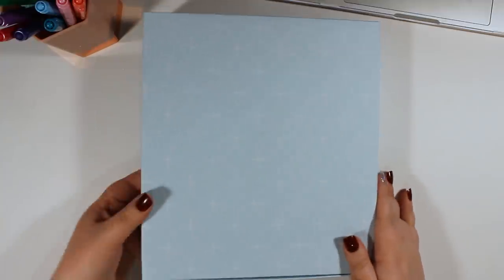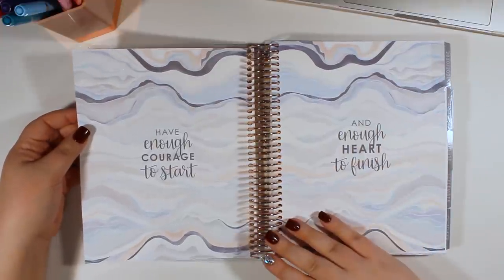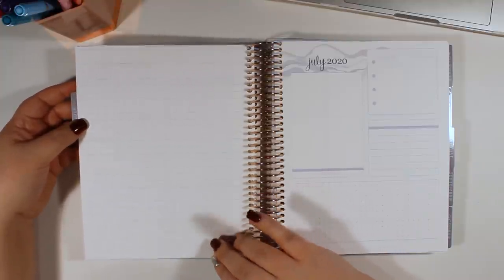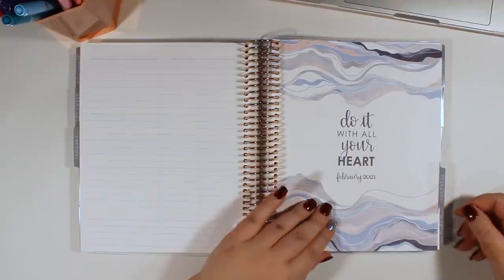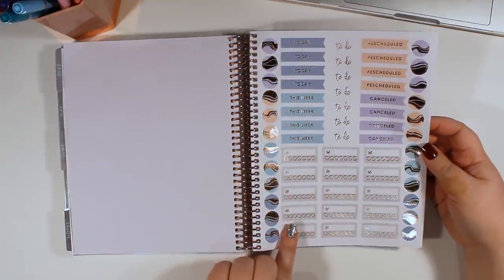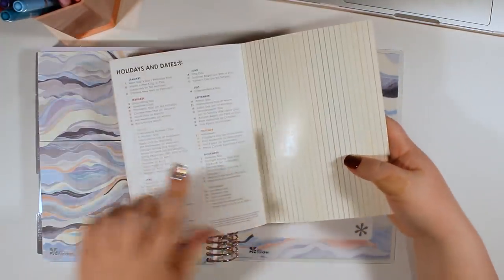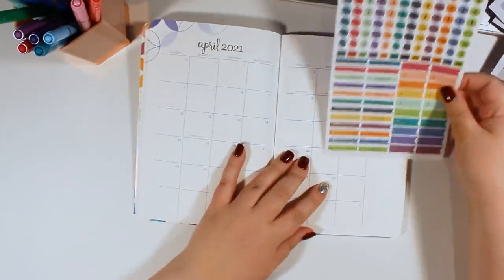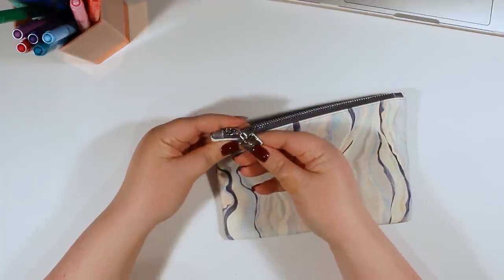Erin Condren LifePlanner Preview and Analysis | First Look at the new Life Planner and accessories!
I am BEYOND EXCITED to preview the new 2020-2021 Erin Condren LifePlanner and accessories with you today! I chose the neutral layers theme with a vertical layout this year so let's dive in and analyze the new planners and accessories!

Wanna nerd out about the new EC planners with me? I'm doing a LIVESTREAM on Friday, April 24th at 3pm PT. This is your chance to ask questions or get a closer look at anything I forgot to mention.

The new LifePlanner will be available to EC Insiders for pre-order on April 27th and will be officially released to everyone on April 29th.

Wanna have another look at the LifePlanner sneak peeks on the EC website? Here is the link!

New to Erin Condren? Use my link to get $10 OFF your first purchase! (Stackable with other offers)

I run Coco and Opal Design on Etsy, which is a planner sticker shop. My stickers are also available in a subscription box on Cratejoy!